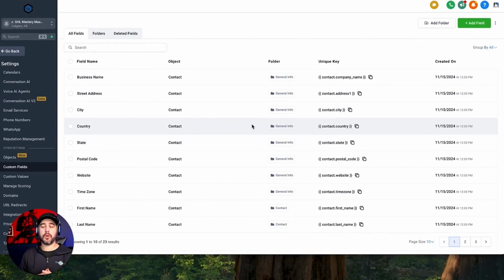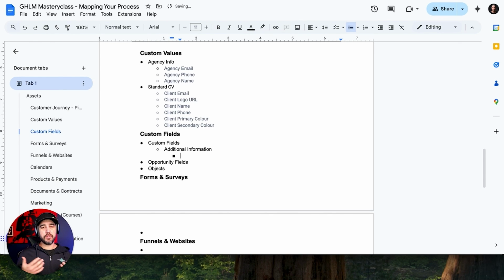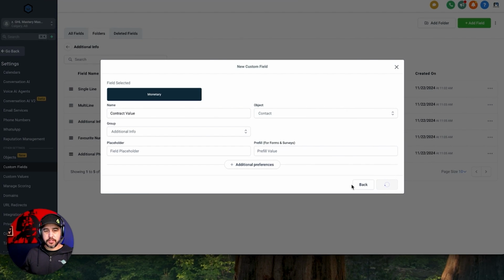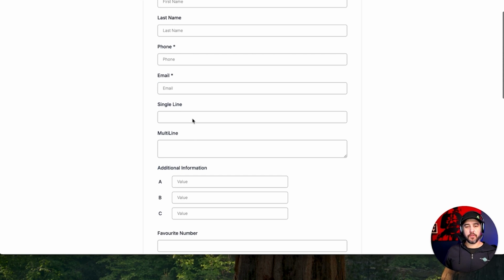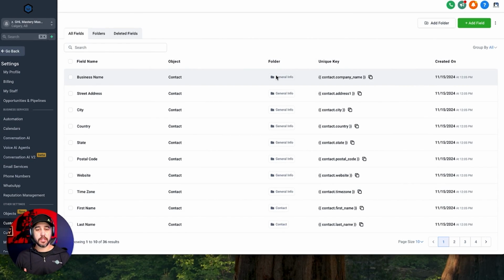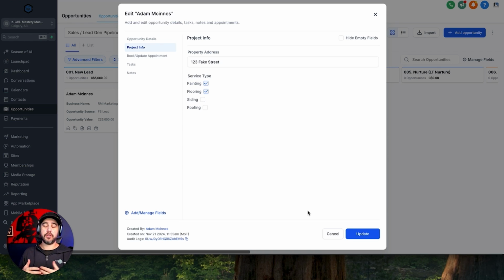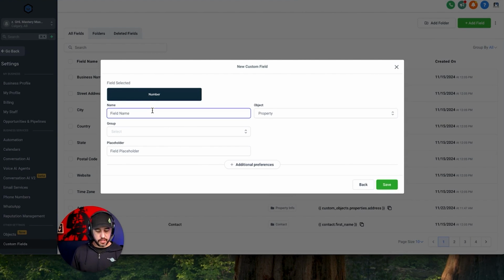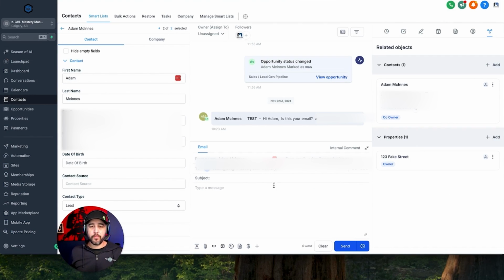How to Use Custom Fields, Opportunity Fields & Objects in GoHighLevel (Step-by-Step)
In this video, I walk you through how to use custom fields, opportunity fields, and custom objects inside GoHighLevel. Whether you’re building smarter forms, segmenting contact data, or designing fully customized CRM experiences, I’ll show you how to structure your client and deal data more powerfully using these tools.

I even share a real-world real estate example so you can see how to set up custom objects like properties and connect them to owners or opportunities. If you're serious about leveling up your GoHighLevel skills and want to build smarter systems for your business or agency, this is for you. Let's dive in!